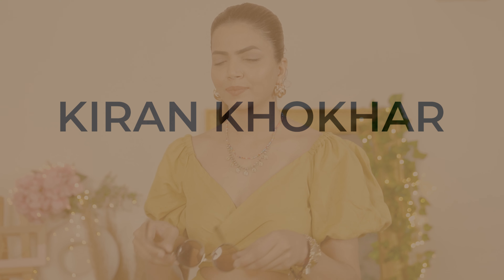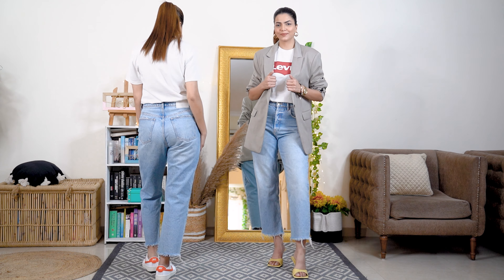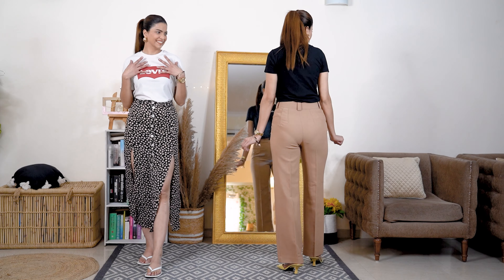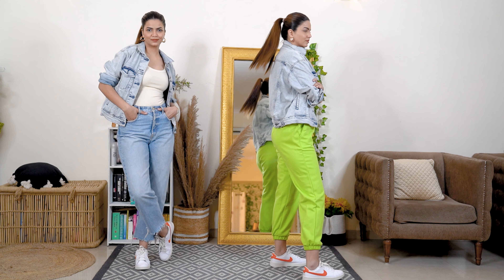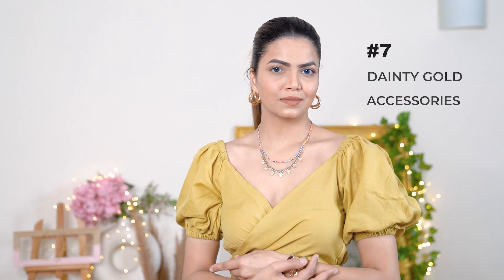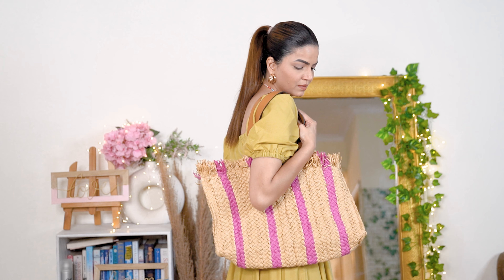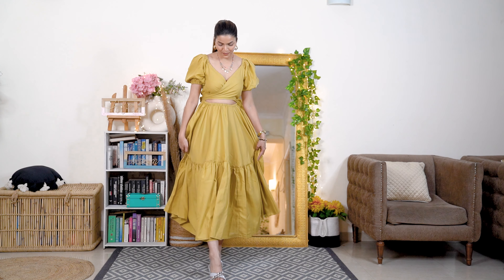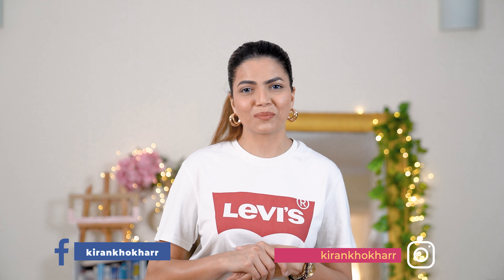Summer Wardrobe Basics You Must Have| Summer Styling Series | Kiran Khokhar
Summer Wardrobe Basics You Must Have | Kiran Khokhar

Summers can be really easy if there are some basics which can be styled and worn multiple times. I got you a basic guide on what are the summer essentials you need. This will make your wardrobe sorting much easier.

I hope this video will you in some ways.
Would love to hear your feedback on the same.

Thank you so much for being my support pillar and help me in growing this YouTube family.

I do not promise that any product shown in my videos will suit your skin, body, or hair. They work for me, and I recommend that I do a patch test before application and make a conscious choice for yourself before buying them. All opinions are my own, and I would not recommend a brand/product I do not like.

Everything you see on this channel was created by me unless otherwise stated. Please do not use any photos or content without permission.